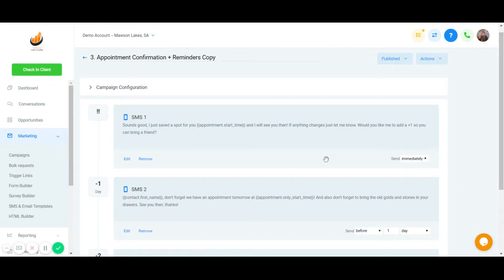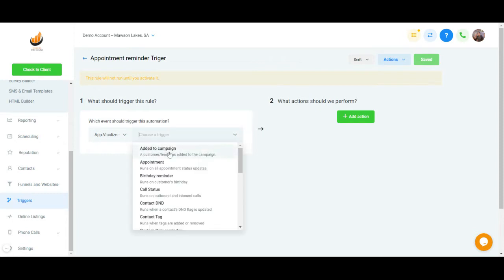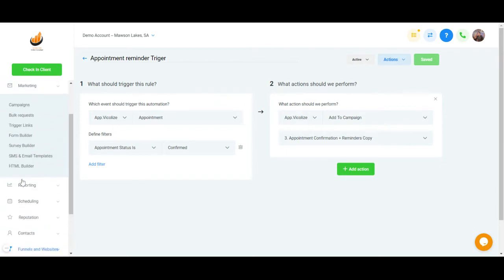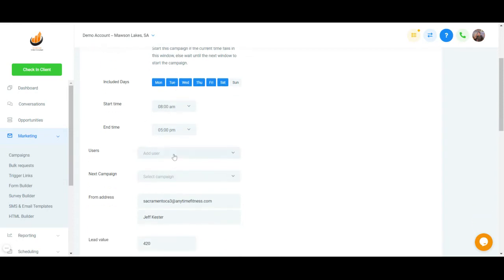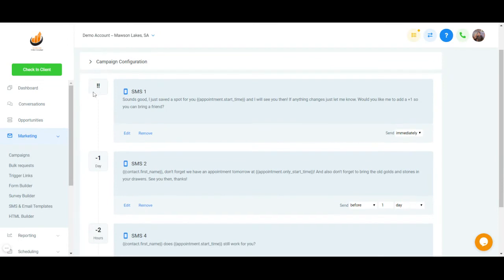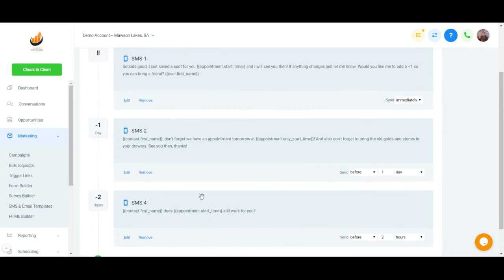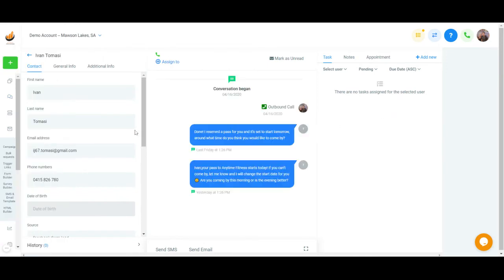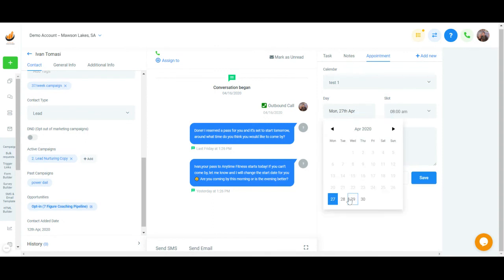Set Up Your First Campaign Appointment Reminder